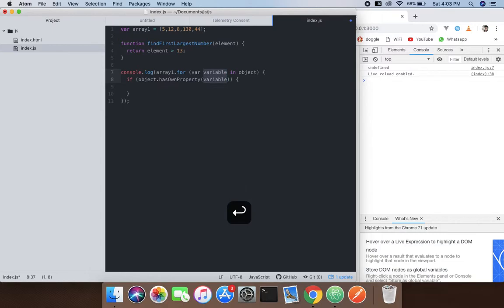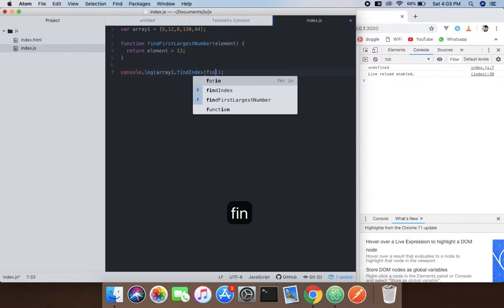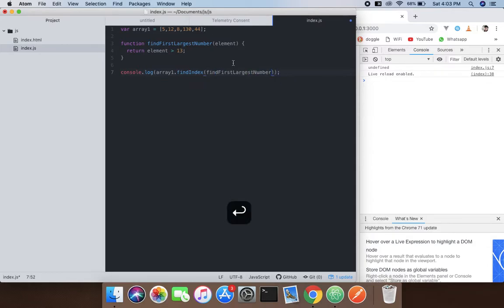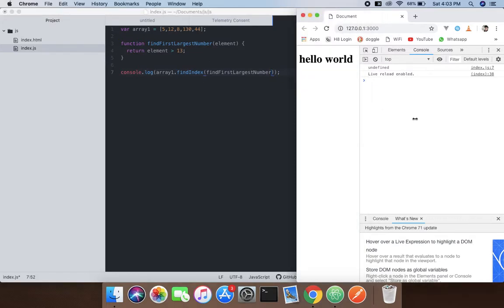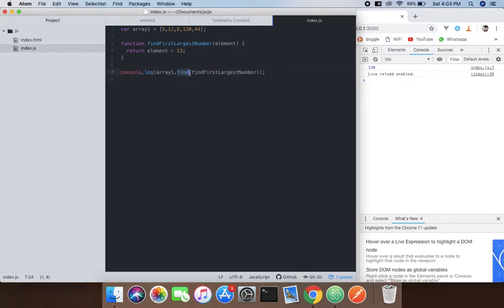Array.prototype.findIndex()-JavaScript Functions-ES6/ECMA2015/JavaScript 2019/JS